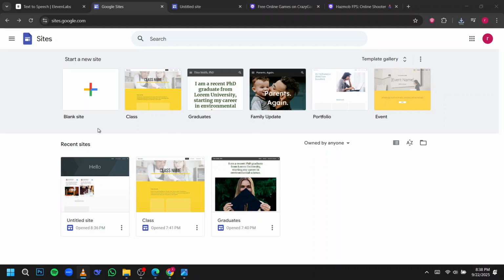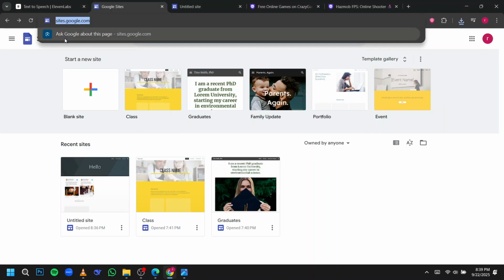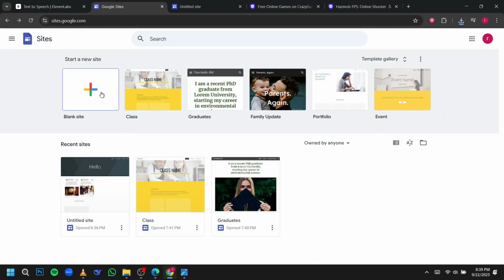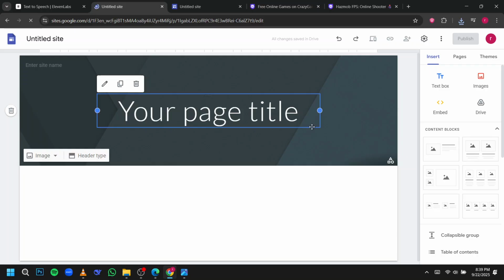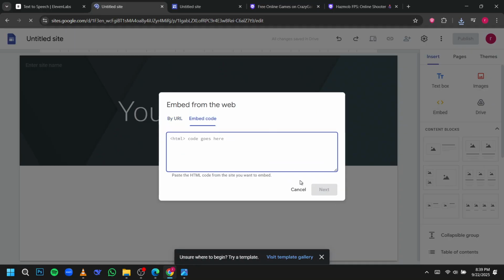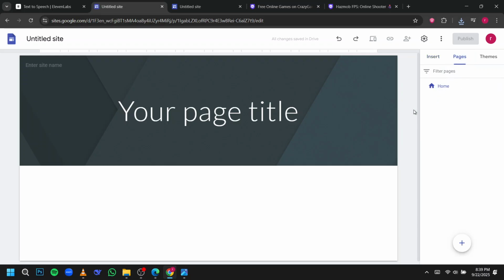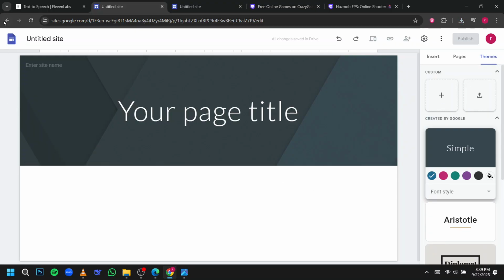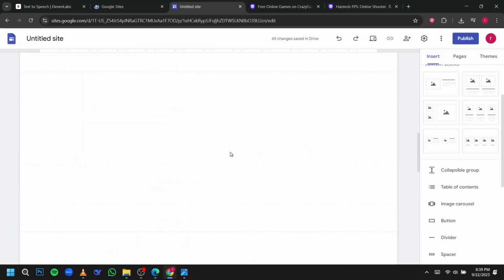How to Use Google Sites - 2025 (Very Easy)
In this video, how to use Google Sites is explained step by step so you can easily create your own free website. Google Sites tutorial for beginners covers everything from setting up a new site, adding pages, customizing design, inserting images, text, and embedding content to make your website look professional. Learn how to build a website with Google Sites, edit layouts, and publish it for free using this simple and easy guide.